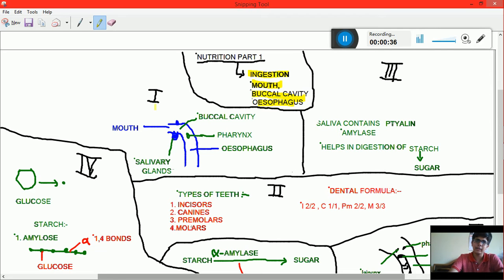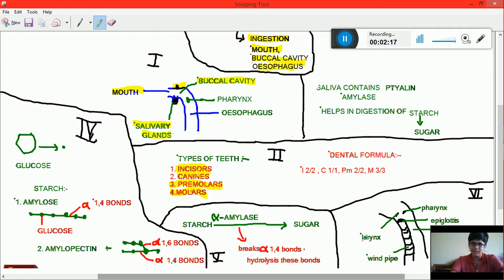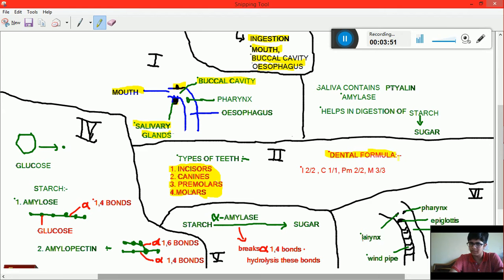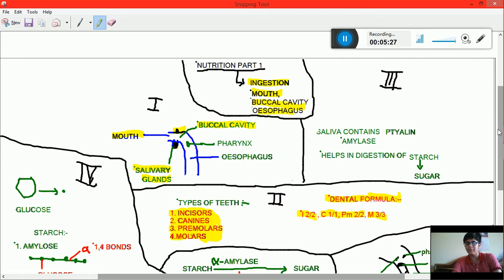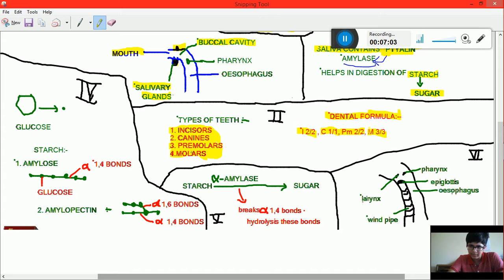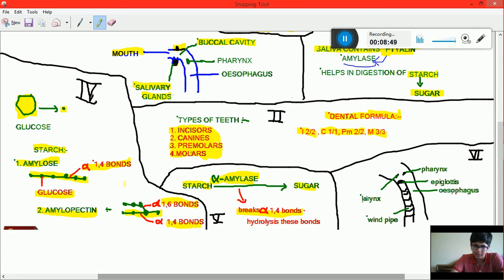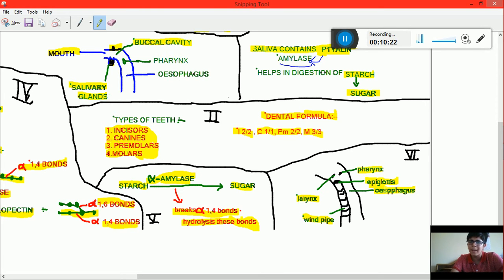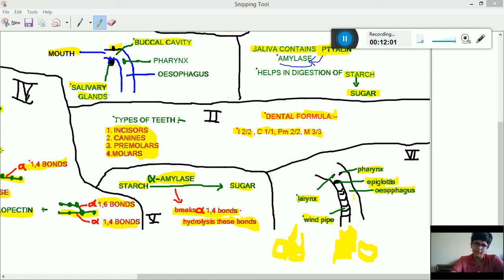Nutrition in human beings: Part 1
This video is part 1 on nutrition in human beings. In this video, I have explained about structure of mouth, buccal cavity, and oesophagus.
It is made in a very easy way for the students to understand.
           You are free to ask any doubts. Ask in the comment section.

Like my video, share it, and if you find  any mistake, please tell me in comment section.